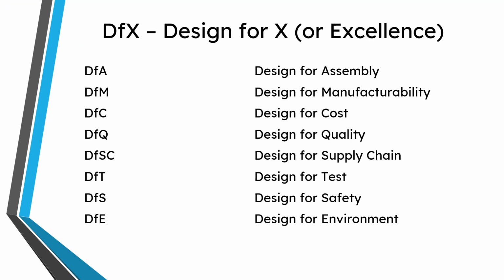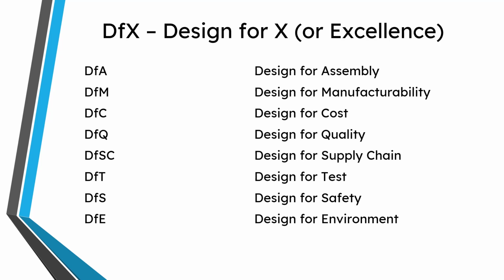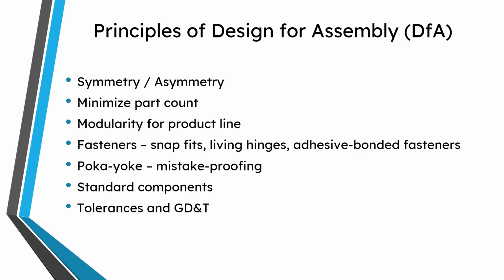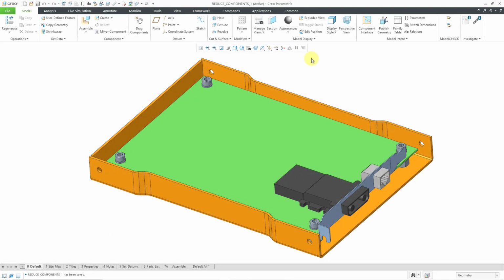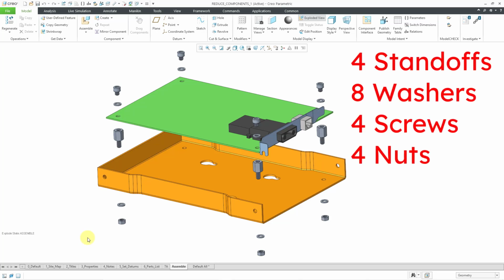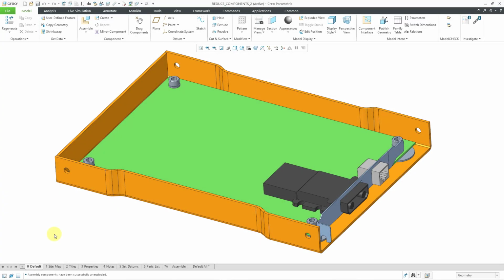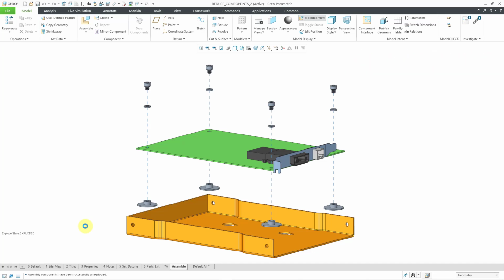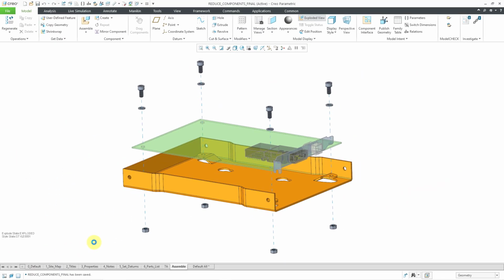Creo Parametric - Design for Assembly (Part 1)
This Creo Parametric tutorial shows a couple techniques for Design for Assembly (DfA) - minimizing part count and fasteners.

Thanks,
Dave